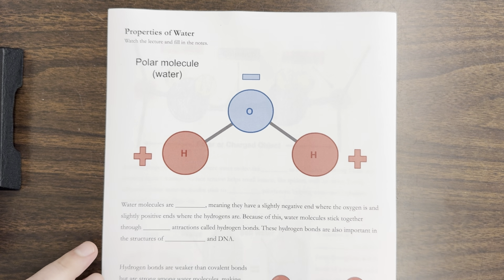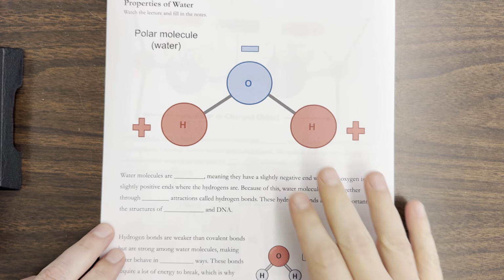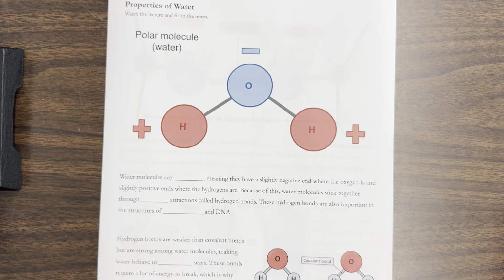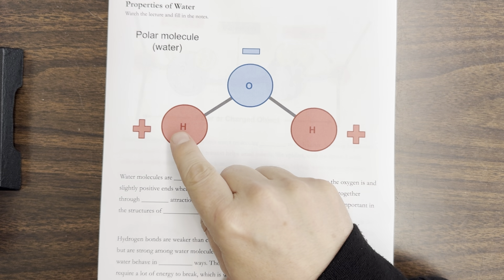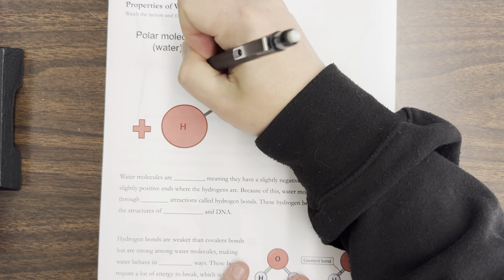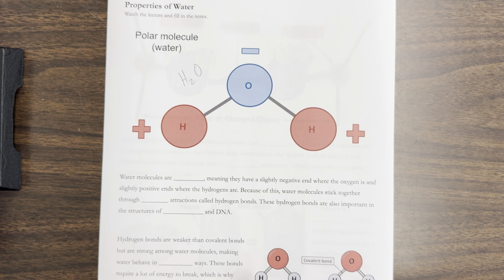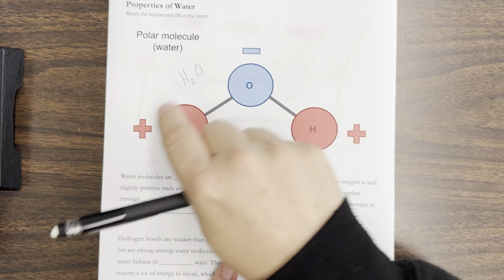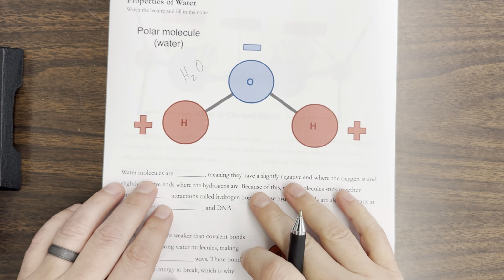Properties Of Water Lecture